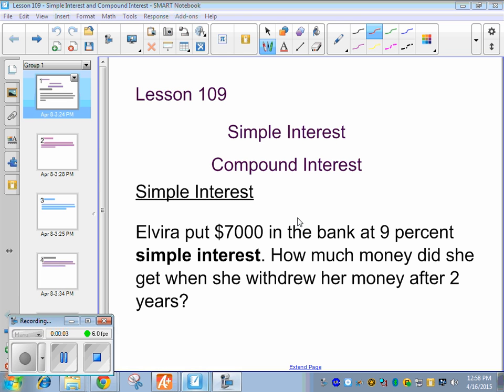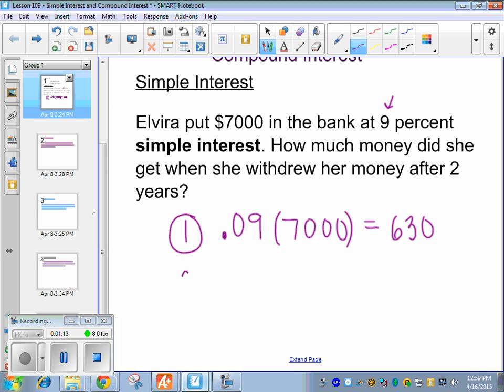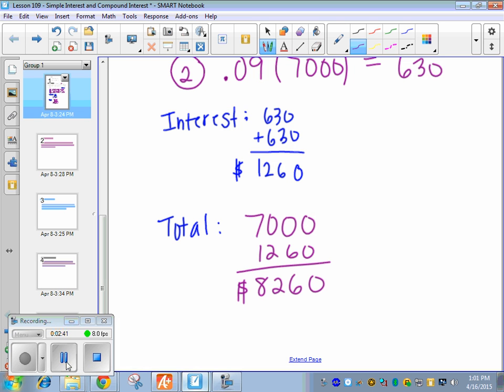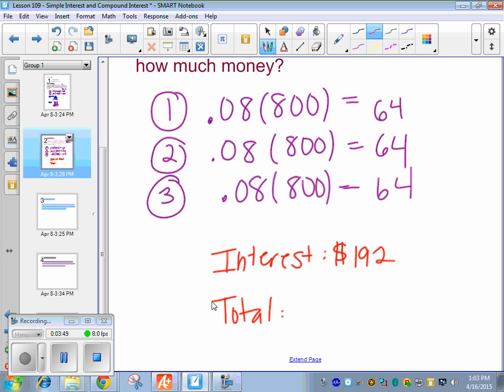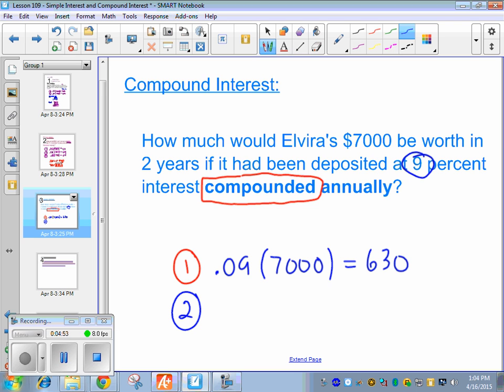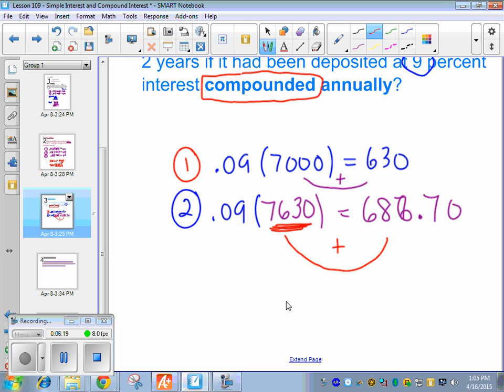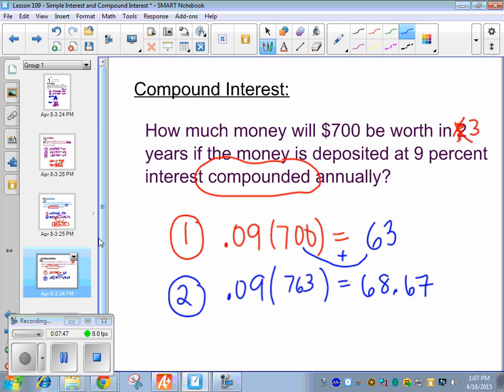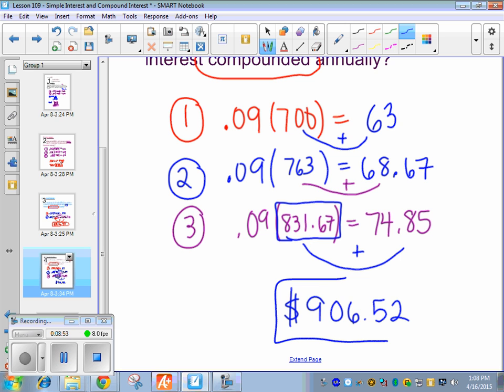Saxon Pre-Algebra - Lesson 109 - Simple and Compound Interest